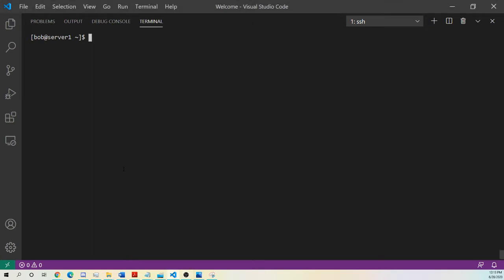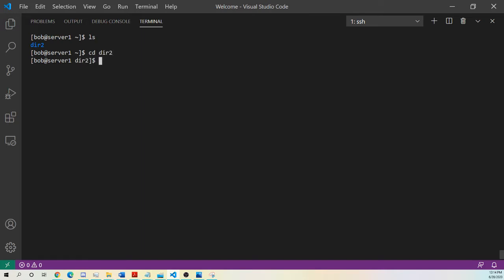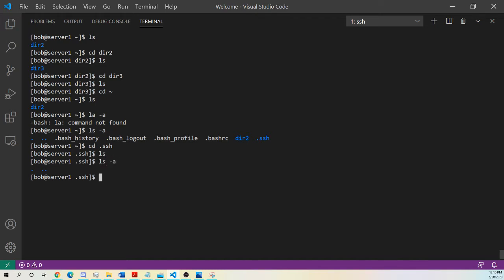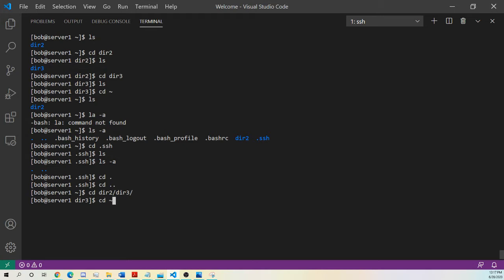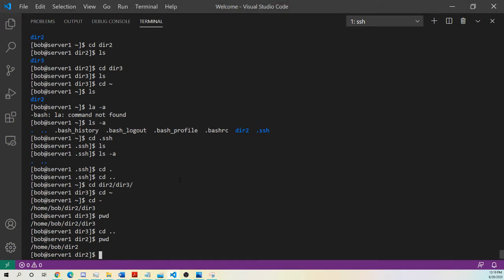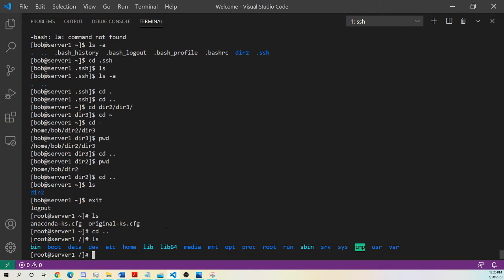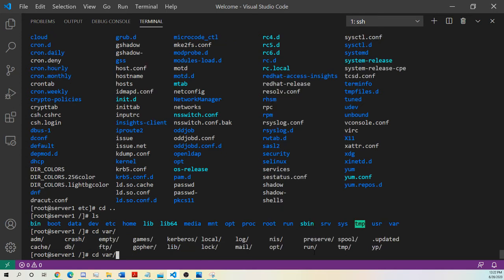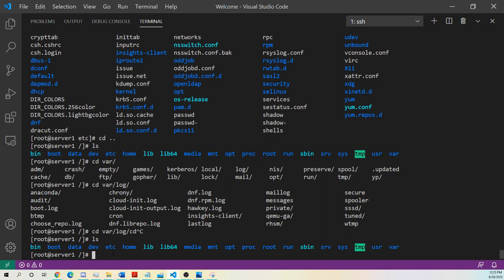Linux Basics: Moving around the file system.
How to use the cd command to effectively move around the command line in Linux

Commands:
cd To Change directory
cd . The single dot means to change directory to the current directory
cd .. The 2 dots mean to change directory to the parent directory
cd ~ The ~ means to change to home directory of the user
cd - The - means to change to and print the last directory you were in
cd / The / means to change to the root directory of the system
pwd Will list the full path to the current directory
ls Will list the contents of the directory
ls -a Will list all, even the hidden contents, of the directory